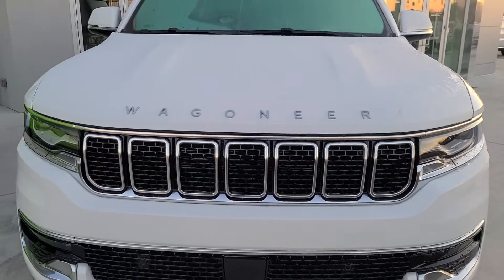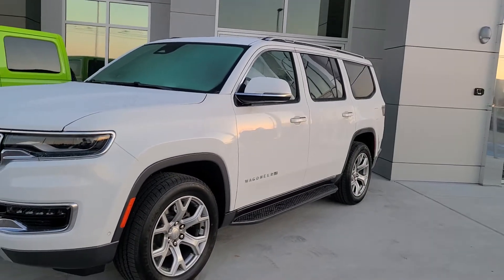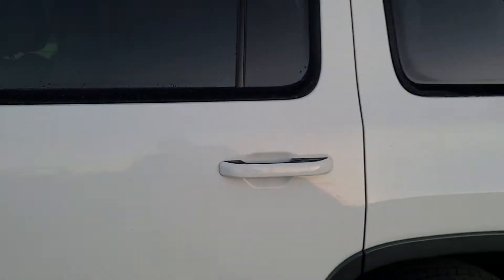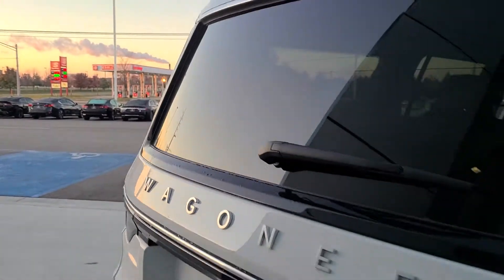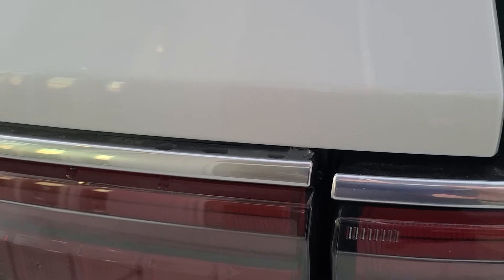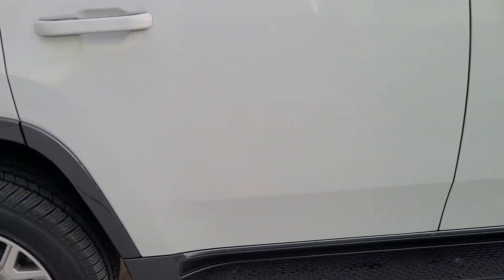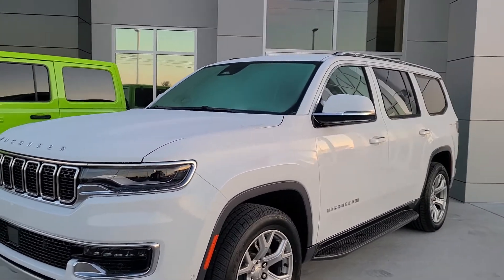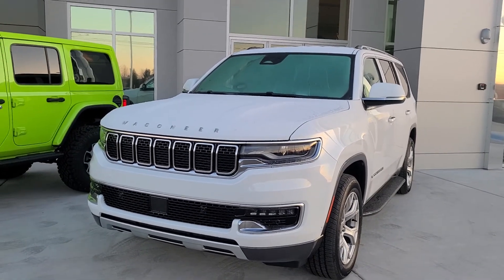2022 Jeep Wagoneer Series II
The Jeep Wagoneer is here! I want to see a Grand as well. These have a mild hybrid 5.7 at 392 hp. 7.6 to 60 makes it one of the slowest in its class. No window sticker as required by law but these start at about $69000 and a Series 2 is probably closer to $80000. The Nexan tires bother me on a vehicle that touts itself as so American. Plastic steps also don't really say high end to me. Overall not impressed.